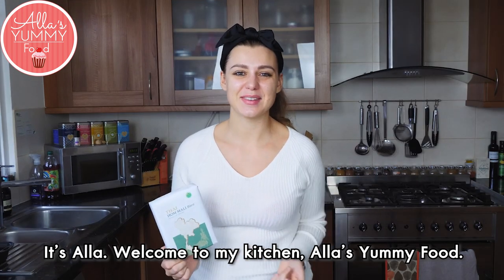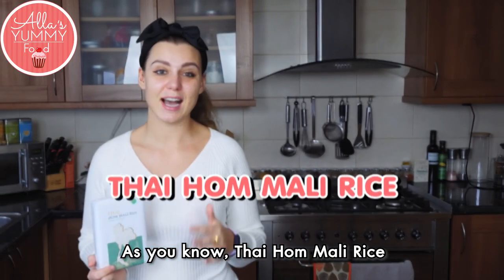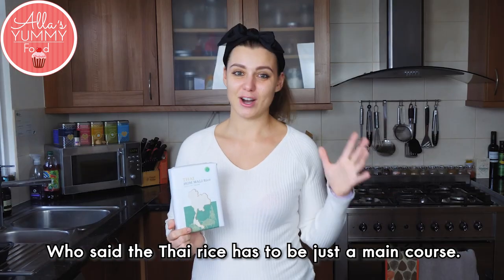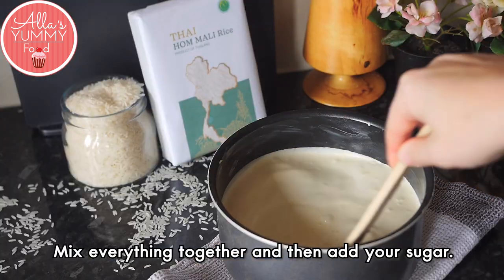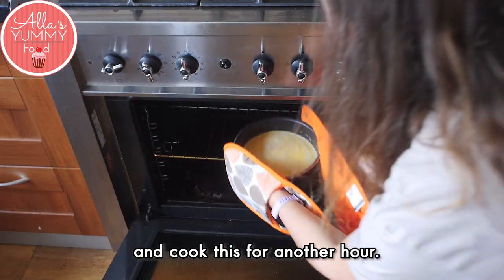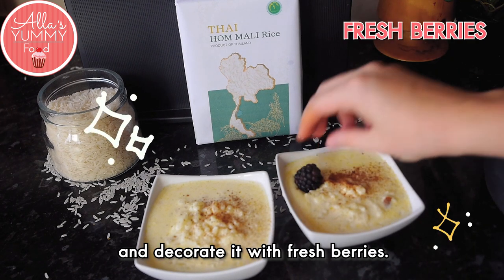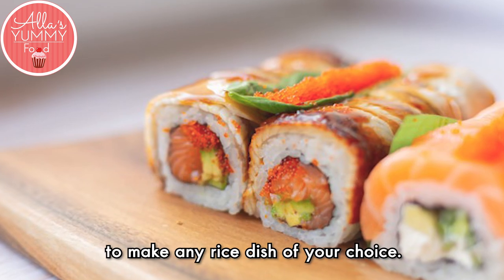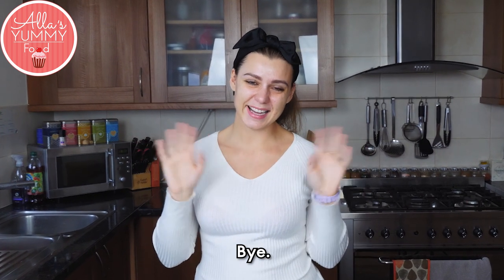EASY CREAMY RICE PUDDING RECIPE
NEW RECIPE!!! EASY CREAMY RICE PUDDING!

You will love this creamy rice pudding. I am so obsessed with how creamy and flavourful it is. Creamy rice pudding has to be one of the easiest, yummy desserts ever made. This rice pudding is made in the one, one stir mid-baking is all it takes. So easy, so delicious, and perfect dessert for any occasion. This serves 4 people.

Ingredients

100 gr of uncooked white Yasmine Thai rice
150 gr double/heavy cream
550 gr full fat milk
20 gr sugar (this is not too sweet-use more if you like it a little sweeter)
20 gr unsalted butter (to butter the dish + add some inside)
Fresh berries
Pinch of nutmeg and cinnamon (optional)

Congratulations to the winners of the 1st and 2nd round of the “Thai Rice … My Menu” Campaign.

The Final round begins now until 15th May. Don’t miss out on this amazing opportunity to share your yummy recipes made with “Thai Rice” and win a gift voucher from your local Thai restaurant.